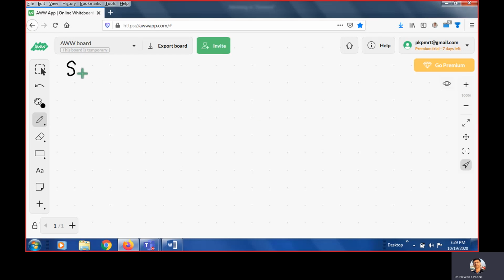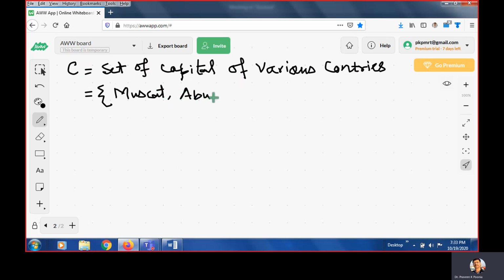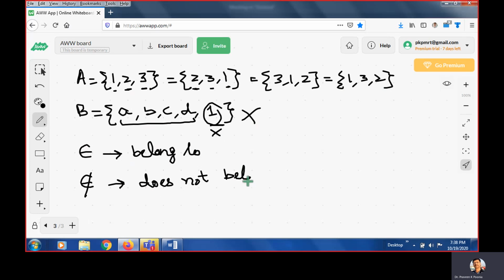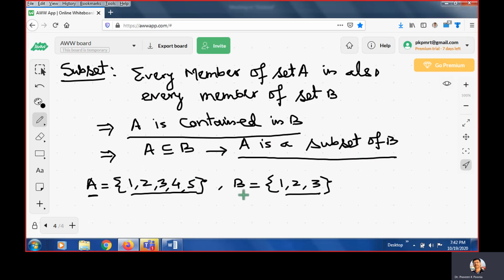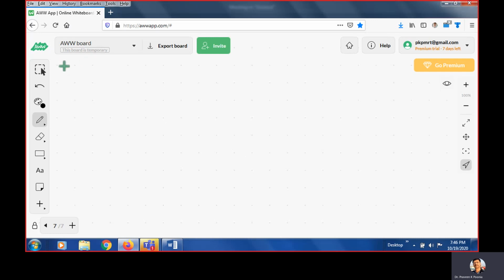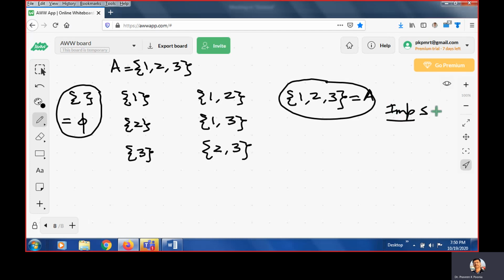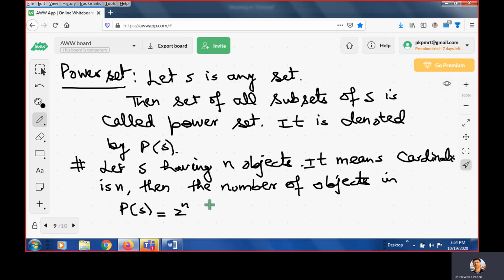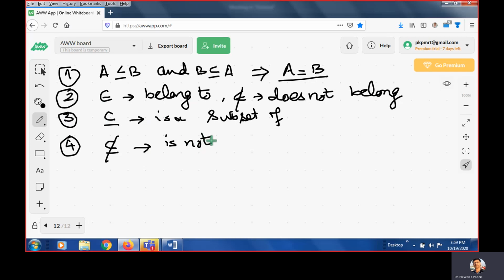FPMA0800, Week-1, Lec-1